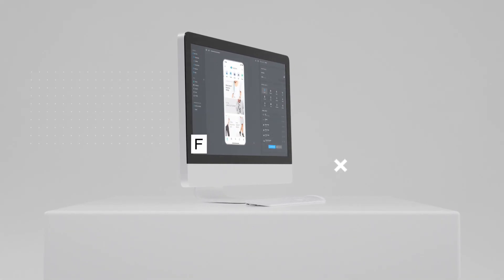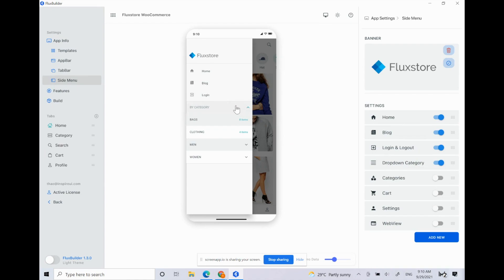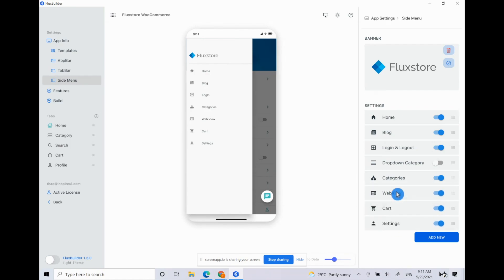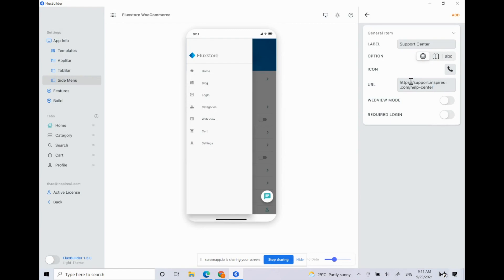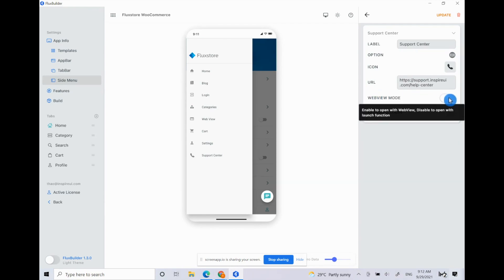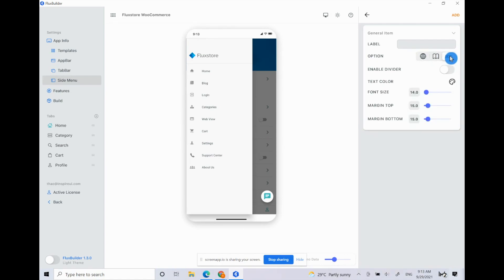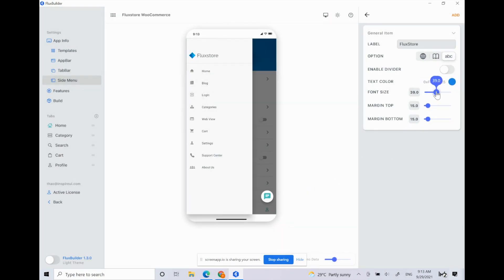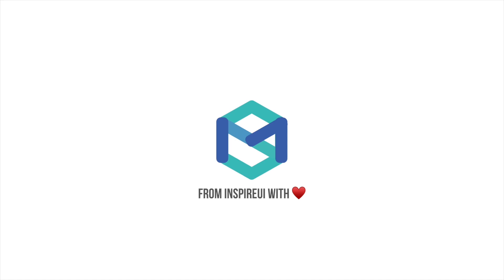FluxBuilder 📗 Edit your app SideMenu / Left menu (Best No-code Flutter App Builder 2026)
Let's design the Side Menu (or Left menu, leftmenu) of your app quickly and easily on FluxBuilder app builder.
It helps users to add the webview or pageview option on the Side Menu, in case users need to add About Us, Support links, etc.

2.
3. Create New App
4. Solve if missing images or slow performance